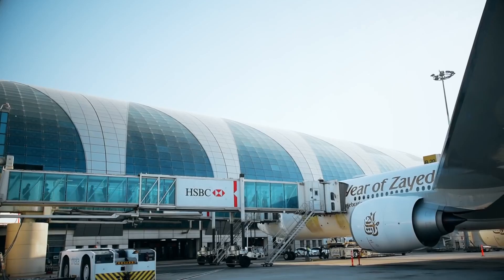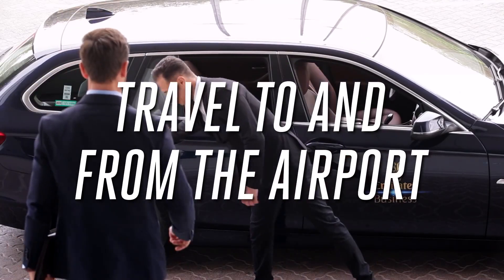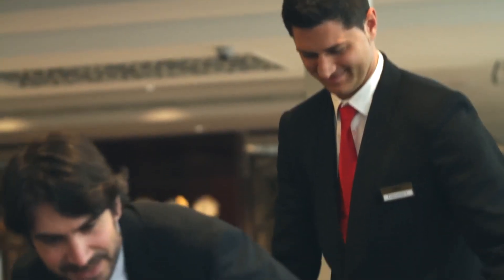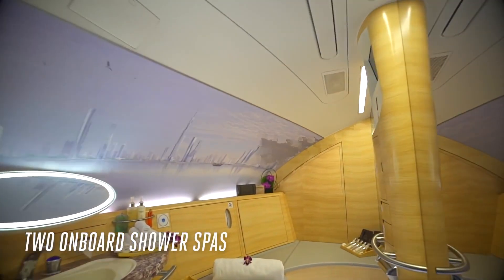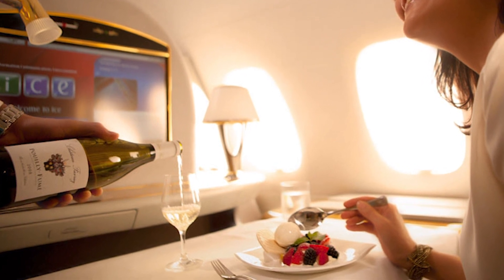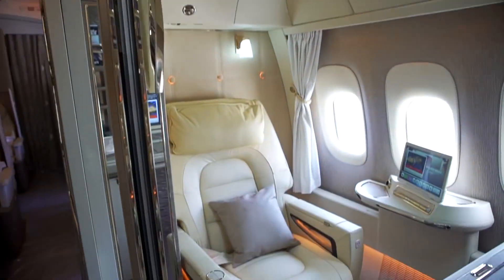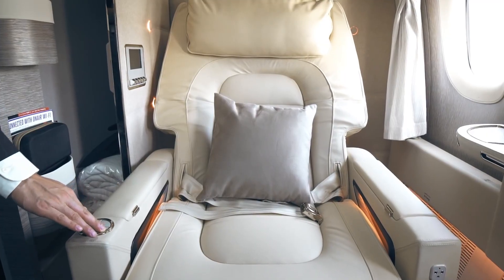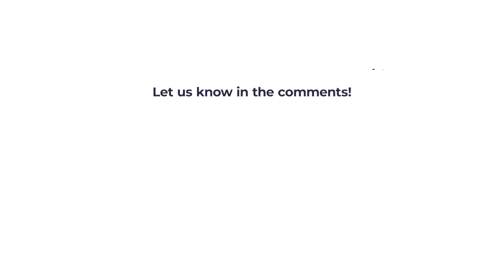Why Is Emirates First Class So Expensive?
Right now, a fully-flexible August round-trip flight from London to Sydney in first class will cost about $12,200. Alternately, the same trip in economy class can be as low as $1,800. What do first class passengers get for the extra $10,400? And is it worth it? Let’s find out.